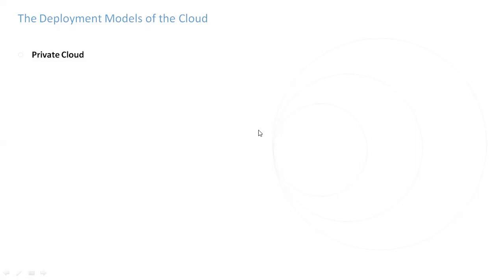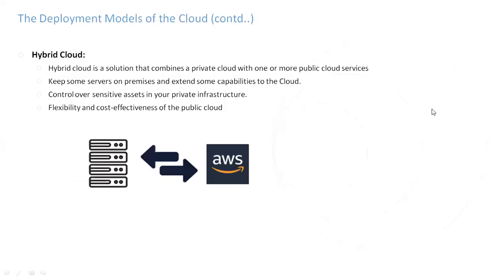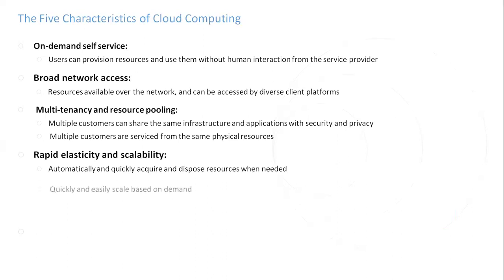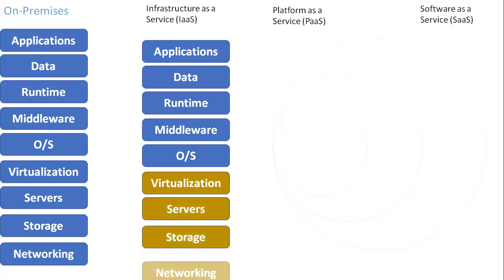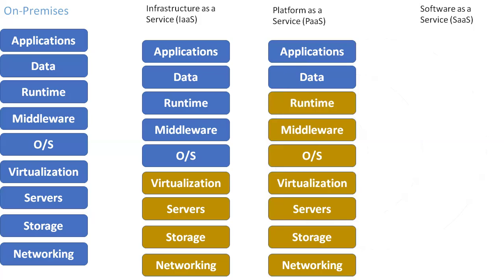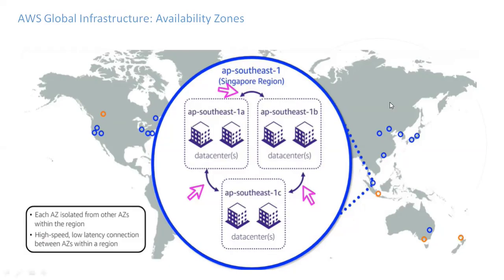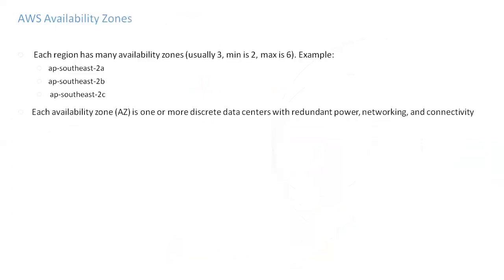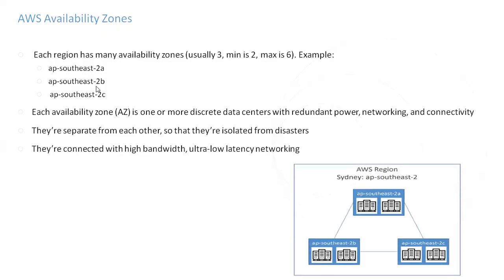AWS Tutorials - 3 -Deployment Model & Cloud Computing Service of Clouds